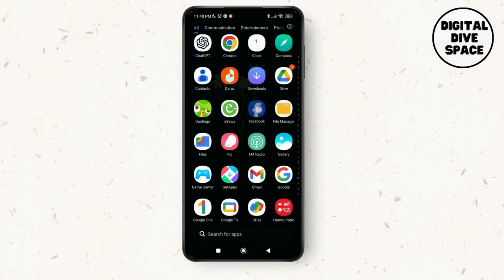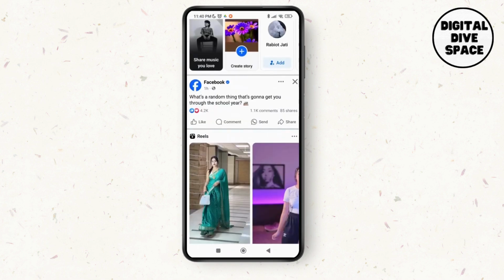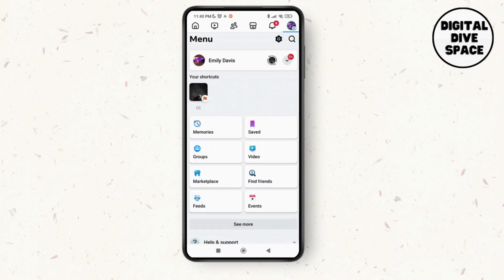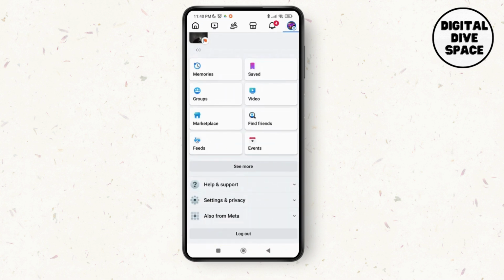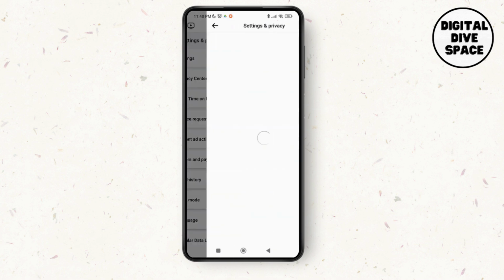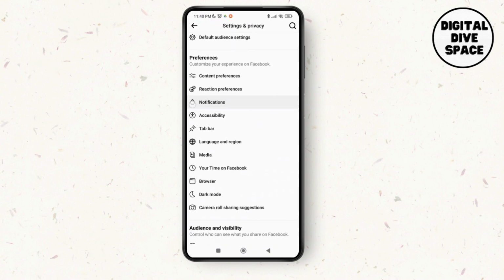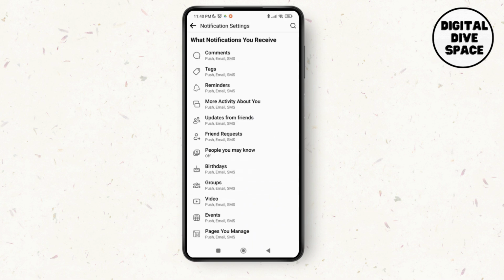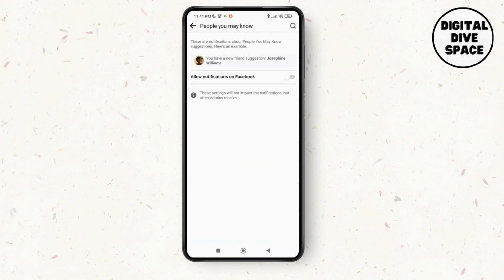How to See Friend Suggestions on Facebook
Welcome to our comprehensive guide on "How to See Friend Suggestions on Facebook"! If you're eager to discover new friends or find out how Facebook recommends people you might know, this video is for you. We'll walk you through the process of viewing friend suggestions on Facebook, understanding how these suggestions are generated, and how you can manage them to enhance your social experience.

In this video, you'll learn:

How Facebook generates friend suggestions
Tips to view and manage friend suggestions on Facebook
How to find people you might know on Facebook
How to interact with Facebook friend suggestions